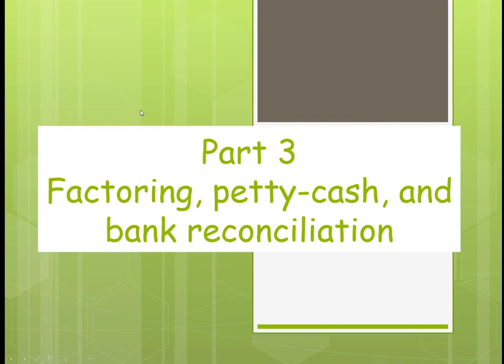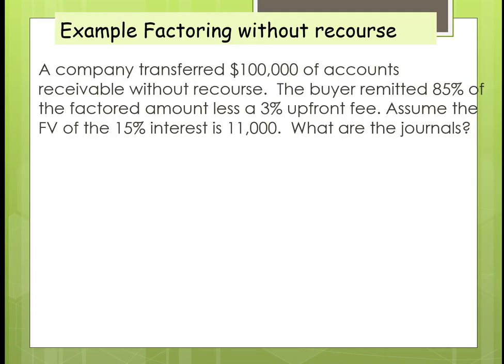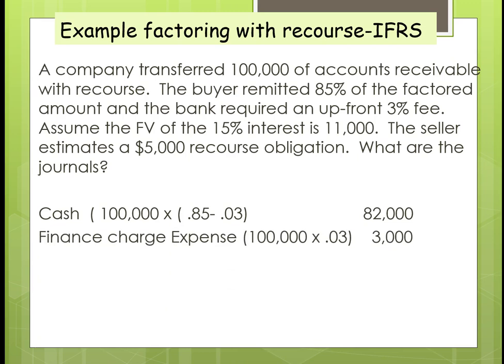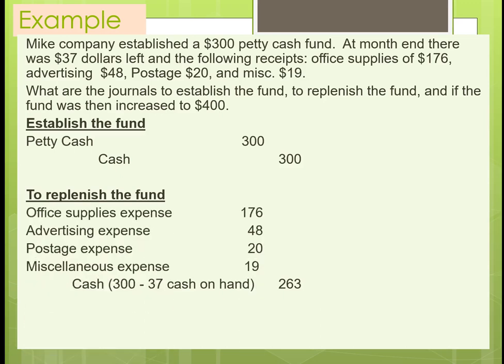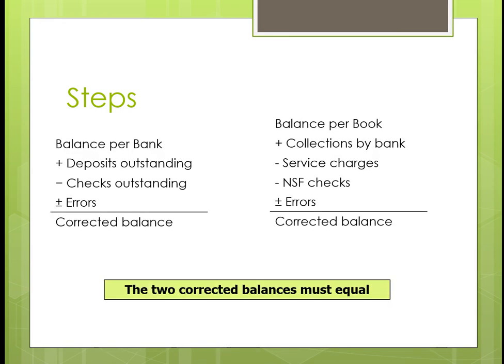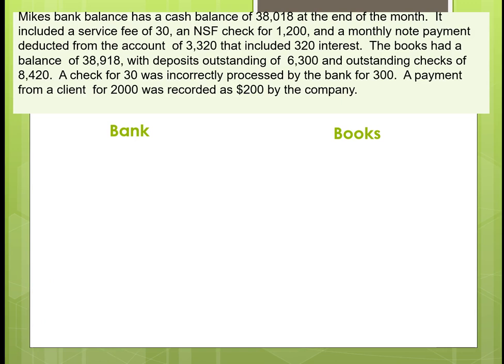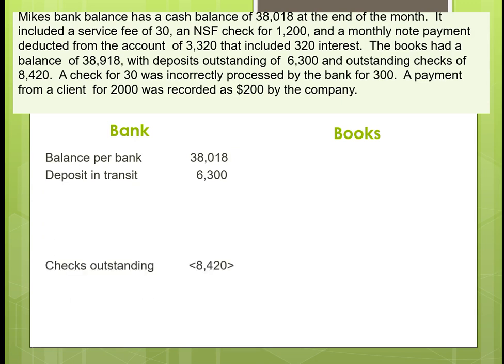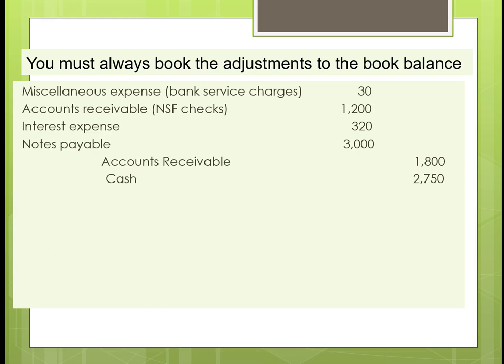Part 3 factoring petty cash bank rec